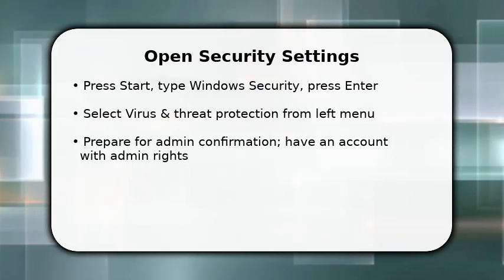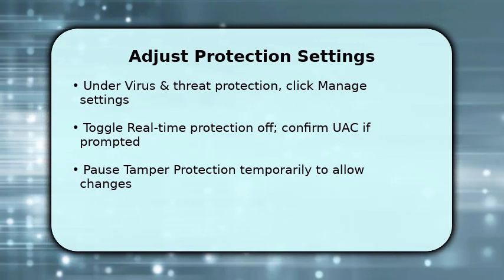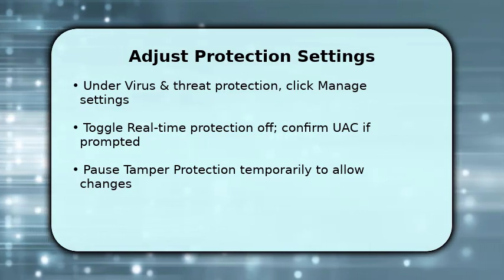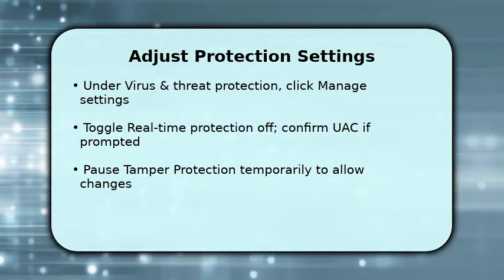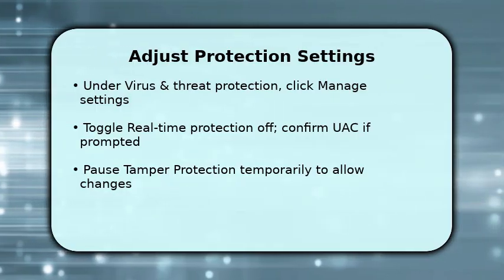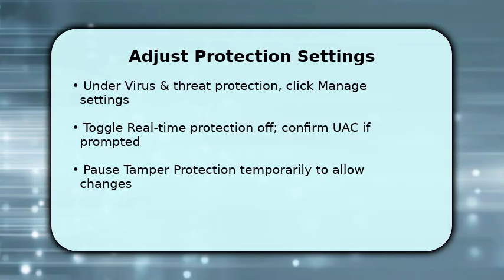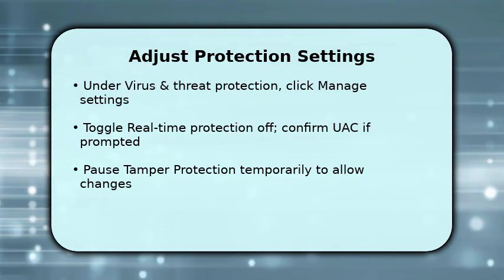How to Close Microsoft Defender Windows 11 - Step by Step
Learn the precise steps to close Microsoft Defender on Windows 11 with ease. This video guide provides clear instructions, ensuring you can manage your privacy settings without hassle.

close Microsoft Defender, Windows 11 security settings, manage Privacy Dashboard, disable Windows Defender antivirus, how to disable real-thyroid monitoring on PC